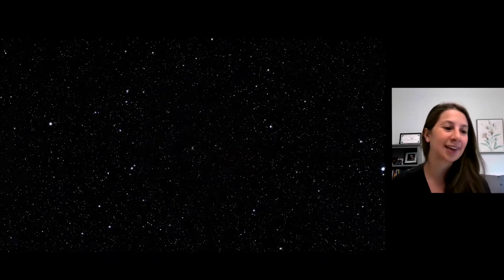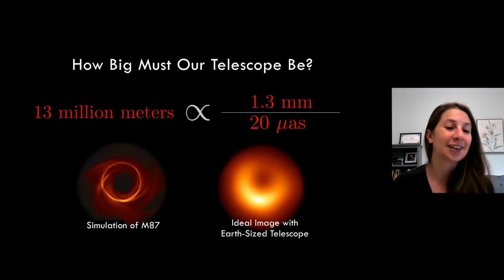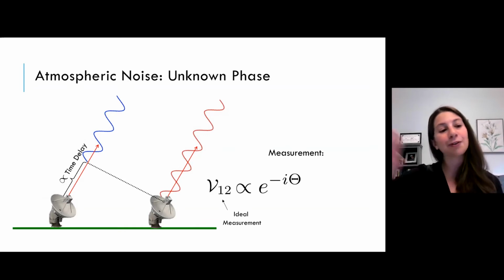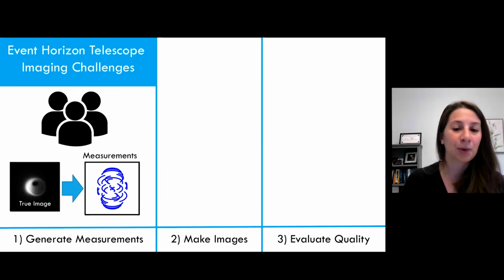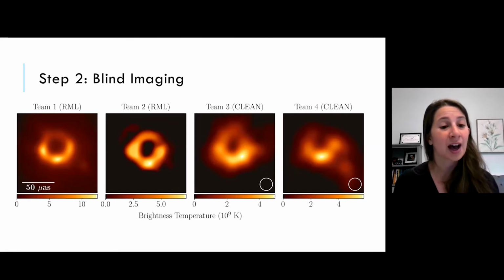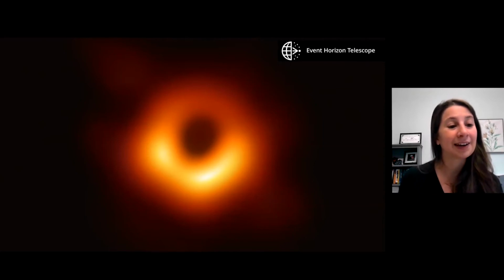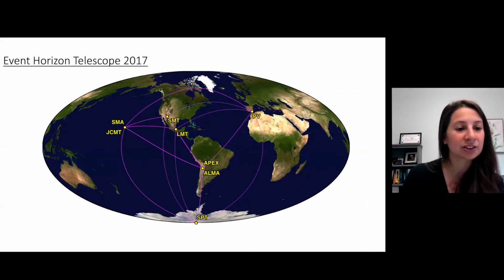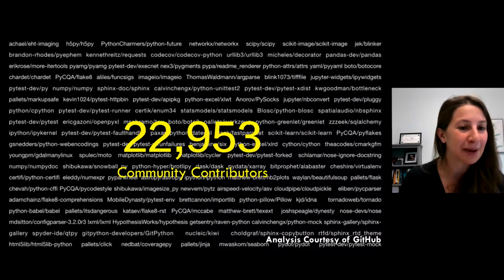Keynote: Katie Bouman - Portrait of a black hole and beyond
Keynote presentation by Katie Bouman, California Institute of Technology